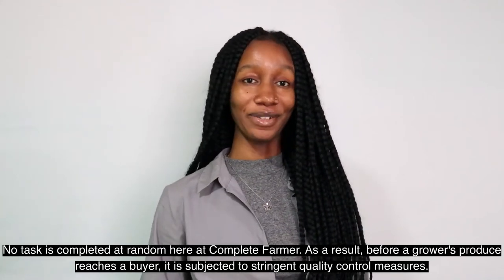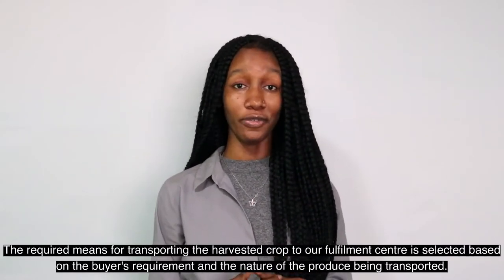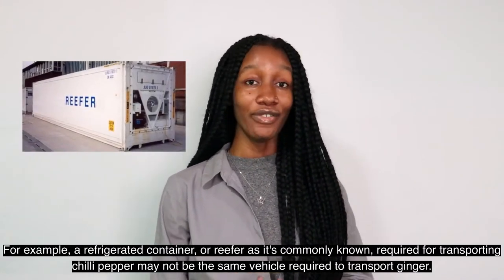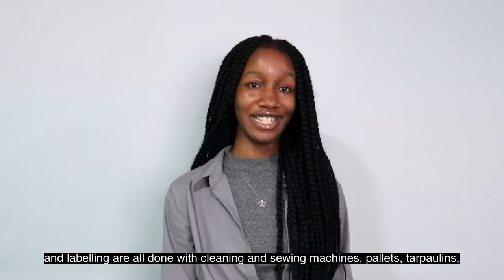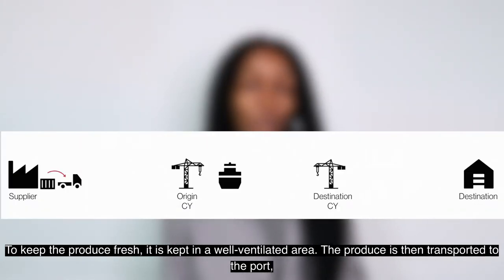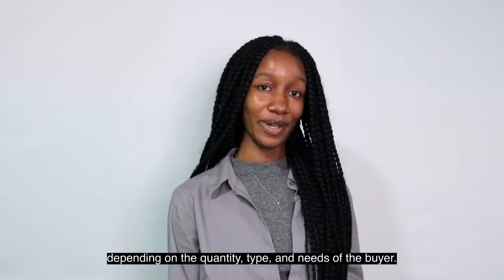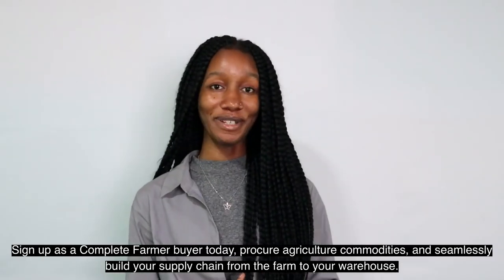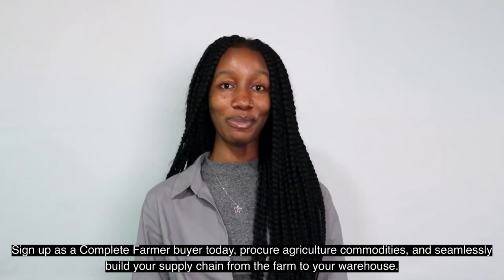S1 Episode 12: Shipping and logistics - Agriculture commodities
In this video, Baaba Toffah, from the Complete Farmer team explains post-harvest processes that enable us to deliver buyers' agriculture commodities to them per their specifications.

to learn more about our farming processes at Complete Farmer.

Wageningen Food & Biobased Research post harvest network Video on Youtube